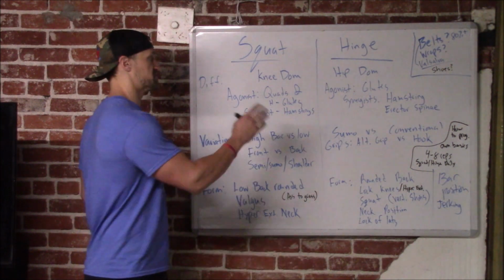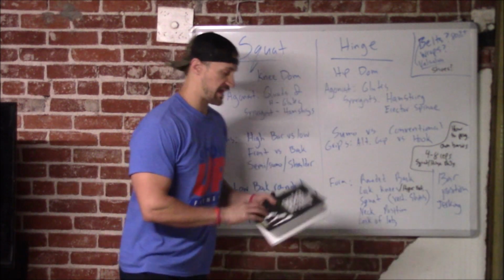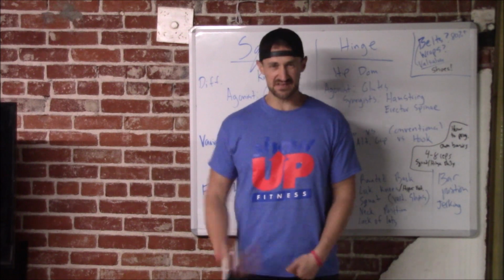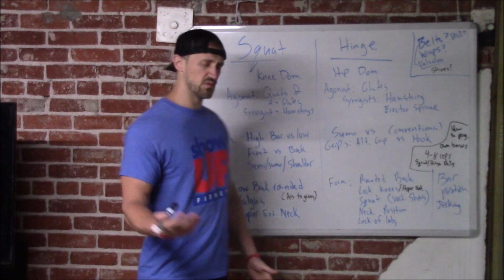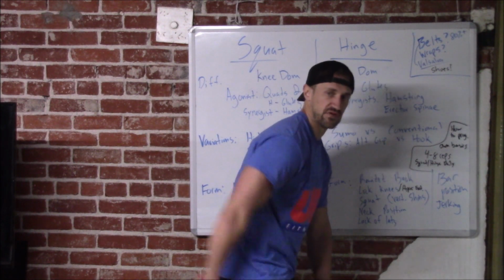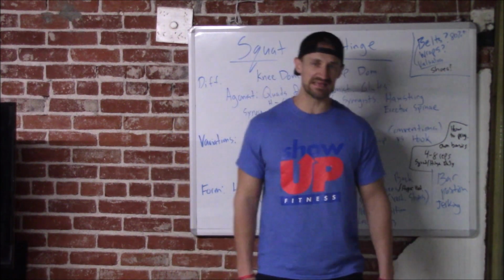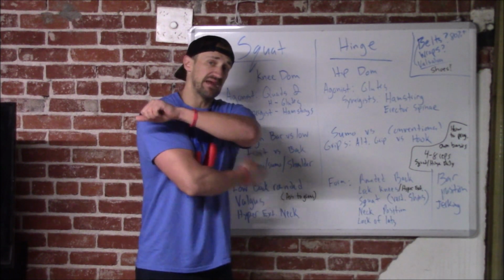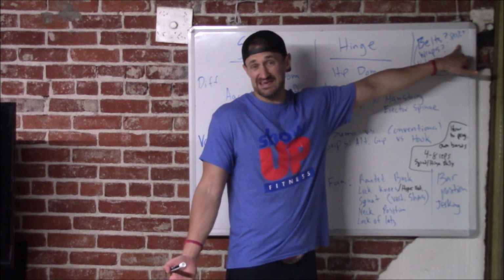Squat vs. Hinge | Show Up Fitness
In today’s video Show Up Fitness teaches the difference between the Squat vs Hinge pattern.  What is the best squat exercise? What is the best hinge (aka deadlift) exercise? Chris Hitchko breaks down the science of the movement patterns and which ones you should be doing.

ABOUT TODAY’S VIDEO:
What's the difference between a squat and a deadlift? Chris breaks down the squat pattern and hinge pattern. The agonist of each (knee dominant vs hip dominant.) Variations of each and common mistakes.

ABOUT SHOW UP FITNESS & CHRIS HITCHKO:
Chris Hitchko BS Kinesiology, CSCS, Teacher of trainers at Show Up Fitness (9 years total, 7 at National Personal Training Institute and 2-years at Show Up Fitness Personal Training Internship.) Show Up Fitness has private personal training studios in West Hollywood, Santa Monica and Dublin California. At Show Up Fitness we teach the key movement patterns: Squat, Hinge, Push, Pull, Carry, and uni-lateral which translates into the main exercises in the gym: Bench Press, Squat, Deadlift, Military Press, Lunge, Hip Thrust, Pull-Up, Push-Up, Turkish Get-up, and dumbbell rows.

This is a collection of all Show Up Fitness videos on bench press, deadlift, squats, how to become a personal trainer, what's the best personal training certification, how to pass the NASM cpt, and proper form videos.